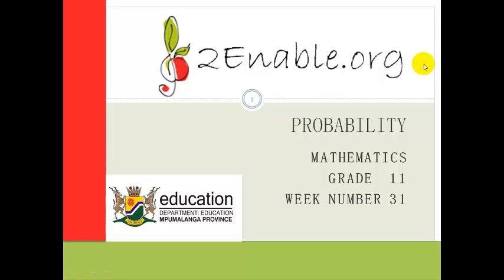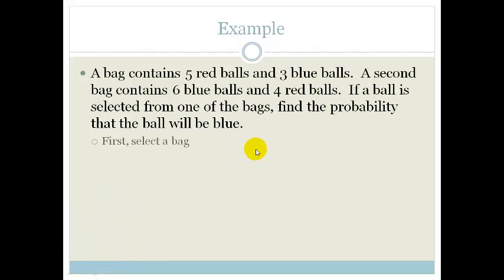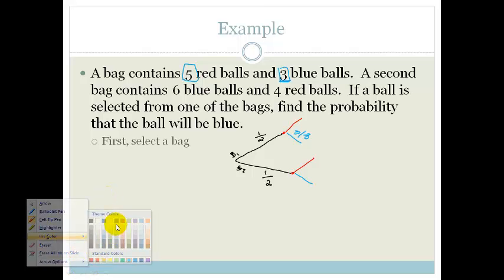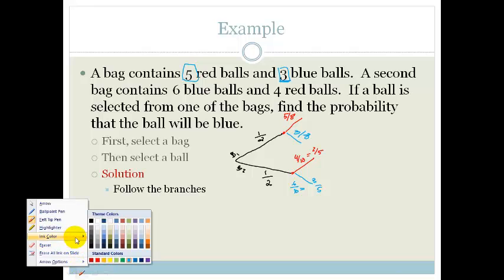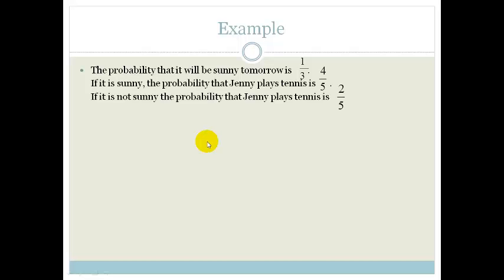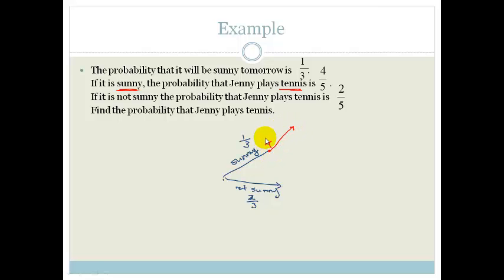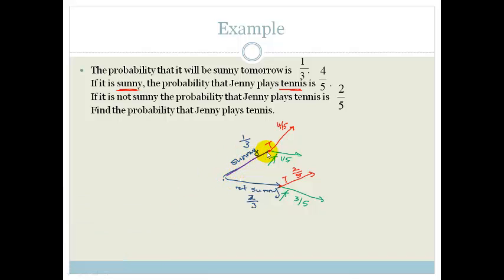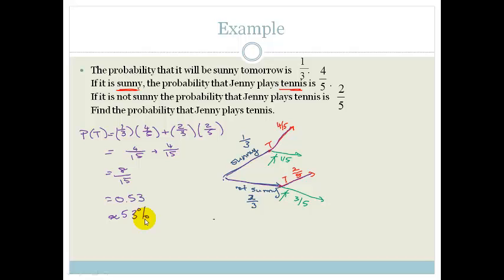Week 31 Lesson 4 Tree Diagrams